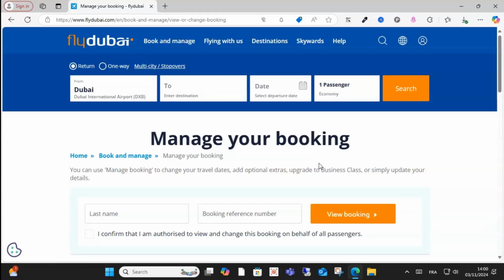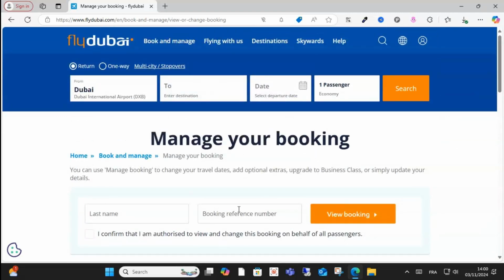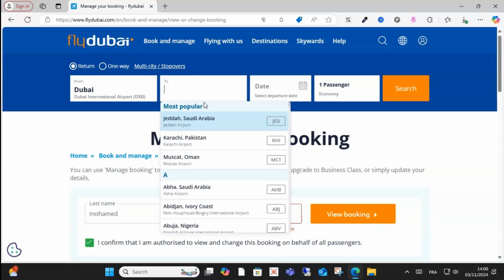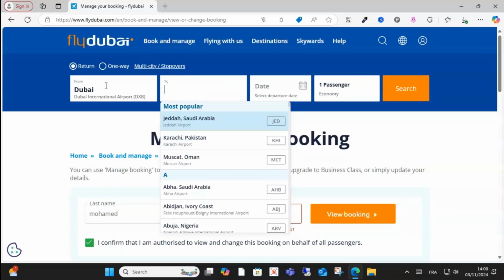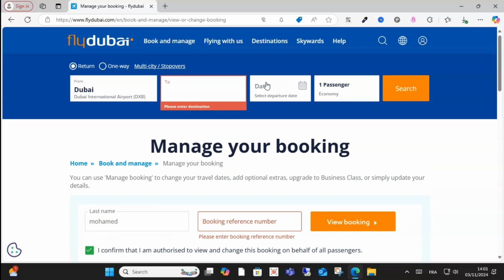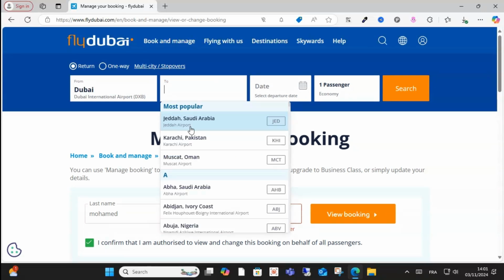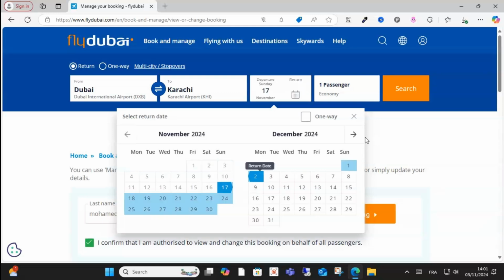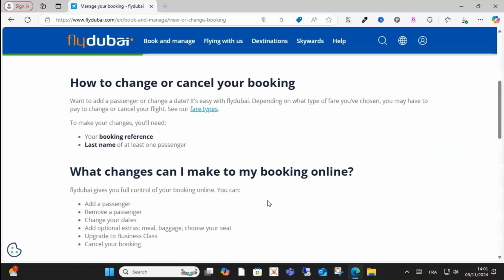How To Change Flight Ticket Date Flydubai ( Full Guide)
in this quick guide i will show you how to change flight ticket date on flydubai step by step